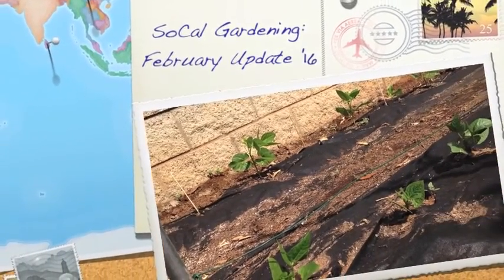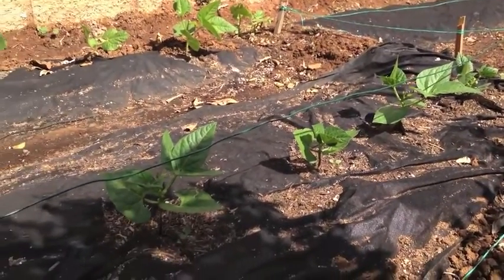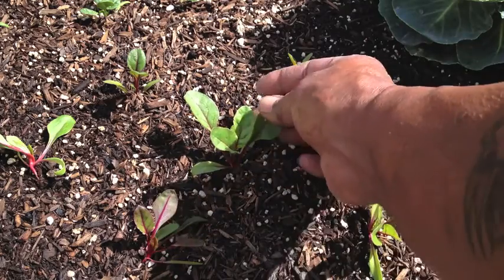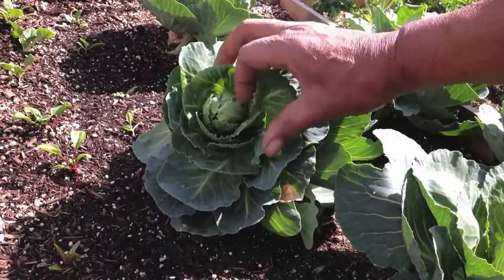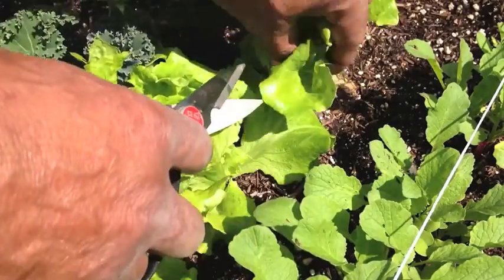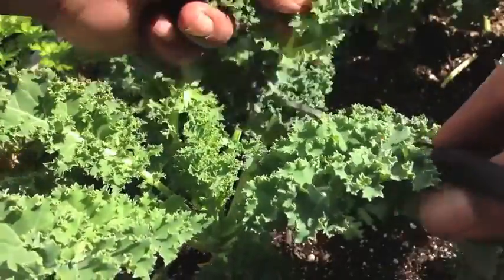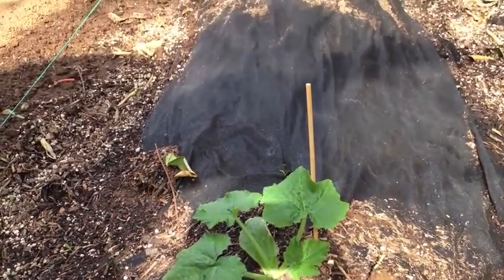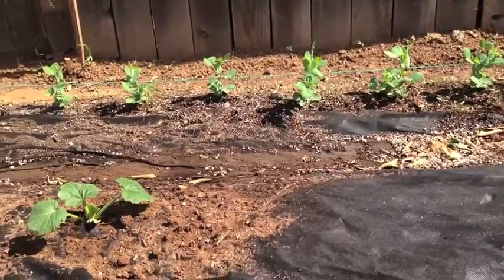SoCal Gardening Feb '16 Update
Taking a quick look at just some of our 2016 SoCal Gardening project (Zone 9B). The pace of the garden is slowly picking up as the weather warms. And as the weather warms up be sure to check back for more updates.